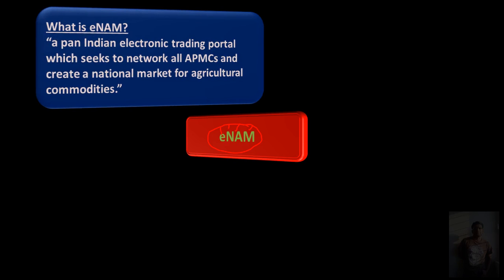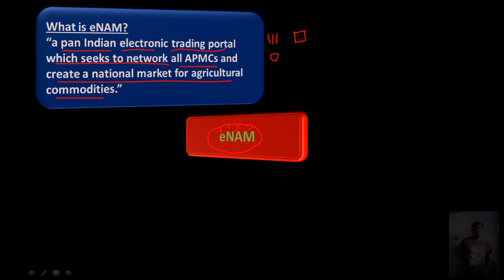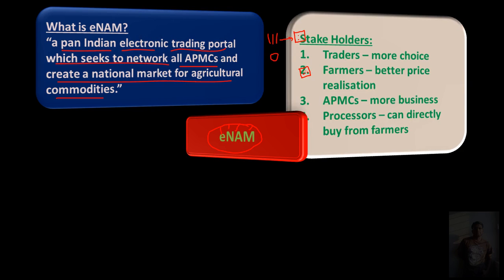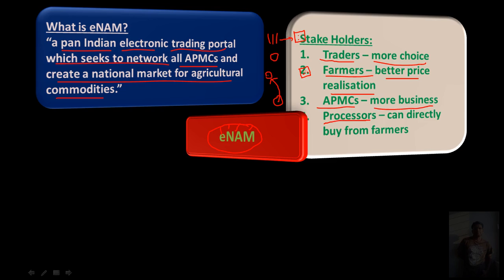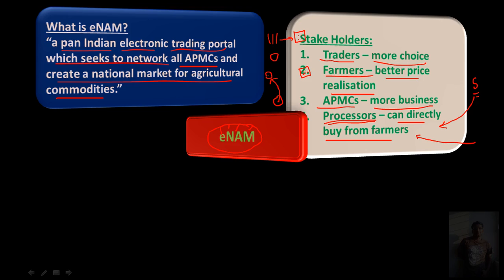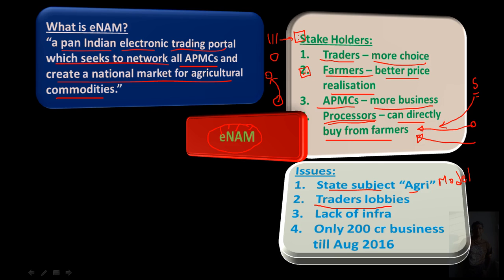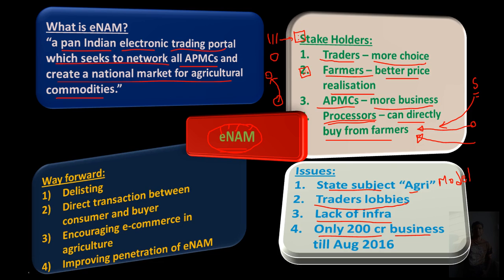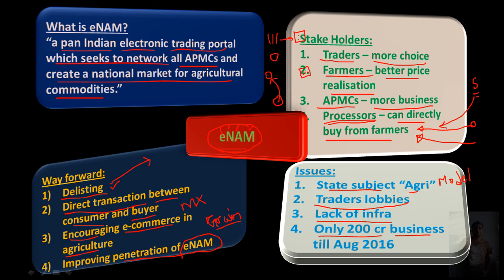What is e- National Agricultural Market ?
This podcast deals with the features of e-NAM and issues in implementing it.